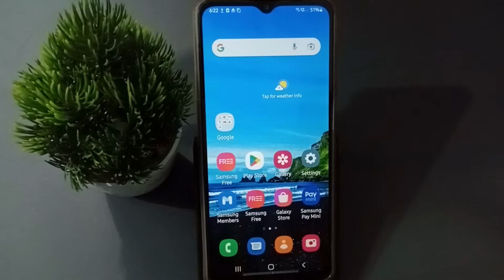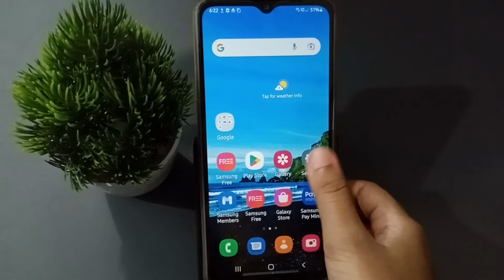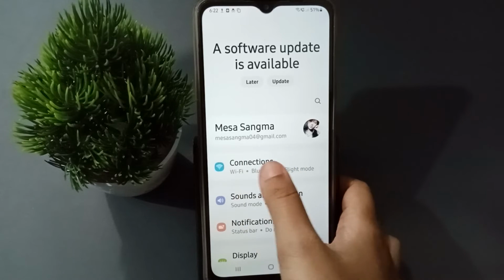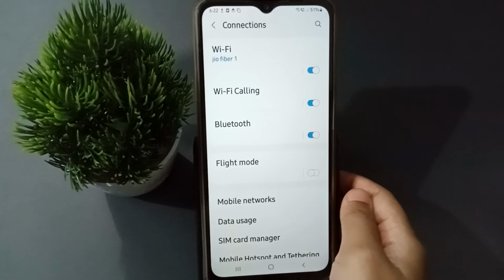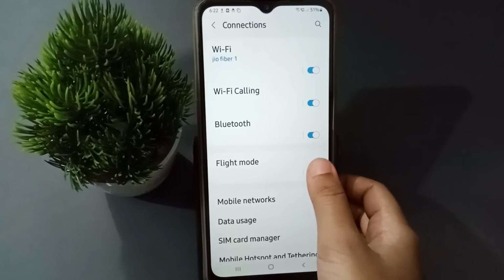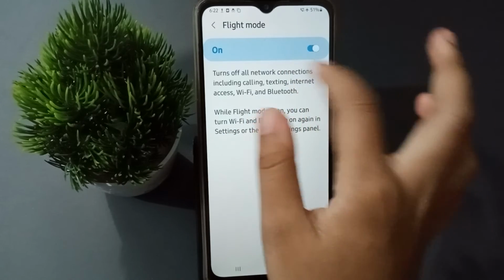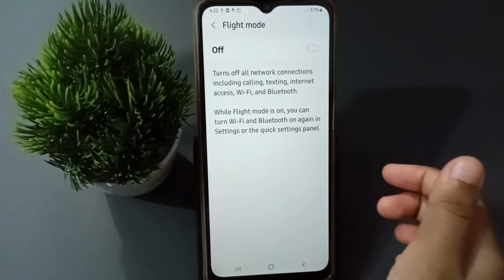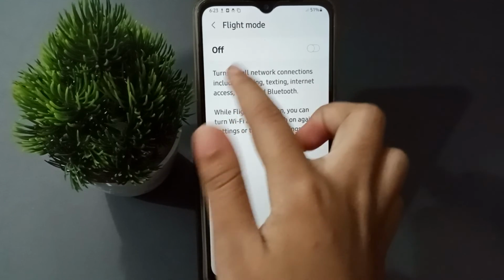how to on and off flight mode samsung M02